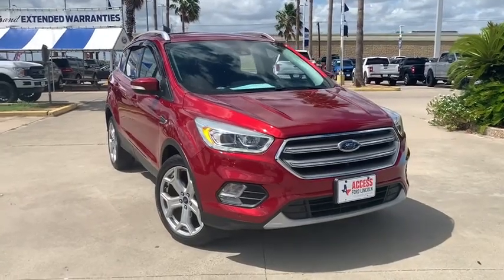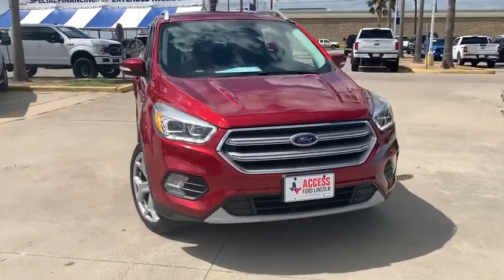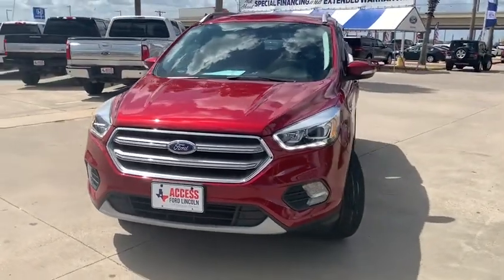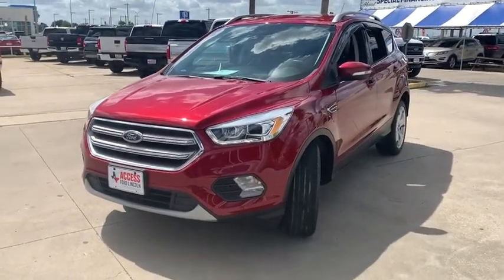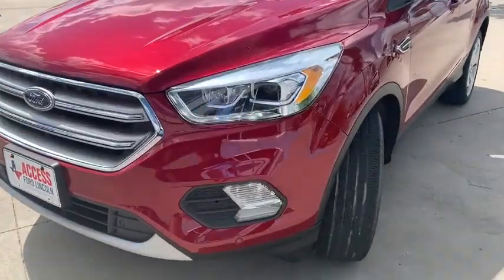2017 Ford Escape Corpus Christi, Port Lavaca, Victoria, Kingsville, Alice, TX HUB52266P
Used 2017 Ford Escape available in Corpus Christi, Texas at Access Ford. Servicing the Port Lavaca, Victoria, Kingsville, Alice, TX area.
2017 Ford Escape Titanium FWD - Stock#: HUB52266P - VIN#: 1FMCU0J98HUB52266

Access Ford
3680 IH 69

CARFAX 1-Owner GREAT MILES 19954! EPA 30 MPG Hwy/23 MPG City! Heated Leather Seats Navigation Power Liftgate Turbo Charged Aluminum Wheels EQUIPMENT GROUP 301A VOICE-ACTIVATED TOUCHSCREEN NAVIGATIO... CLICK NOW! KEY FEATURES INCLUDE: Leather Seats Power Liftgate Heated Driver Seat. Rear Spoiler MP3 Player Onboard Communications System Aluminum Wheels Privacy Glass Keyless Entry Remote Trunk Release. OPTION PACKAGES: EQUIPMENT GROUP 301A Titanium Technology Package supplemental PTC heater Heated Steering Wheel Auto High Beams Bi-Xenon HID Headlamps LED signature lighting Enhanced Active Park Assist System parallel parking park out assist reverse perpendicular parking and forward and side sensing systems Lane-Keeping System lane-keeping alert lane-keeping aid and driver alert system Rain-Sensing Wipers front only ENGINE: 2.0L ECOBOOST auto start-stop technology 3.07 Axle Ratio GVWR: 4760 lbs VOICE-ACTIVATED TOUCHSCREEN NAVIGATION SYSTEM pinch-to-zoom capability SiriusXM Traffic and Travel Link w/5 year prepaid subscription. BUY WITH CONFIDENCE: CARFAX 1-Owner WHY BUY FROM US: If youre in the market for a vehicle youve come to the right place. The staff at Access Ford Lincoln of Corpus Christi is committed to helping you find the right vehicle for your needs. Whats more theyre also dedicated to helping you maintain it long after you drive it home for the first time. Whatever your automotive needs may be Access Ford Lincoln of Corpus Christi is here to serve you. Plus TT&L and fees. Price contains all applicable dealer incentives and non-limited factory offers. You may qualify for additional factory offers; see dealer for details.